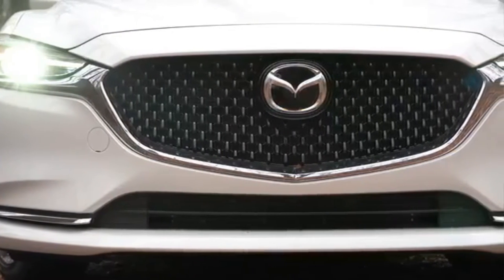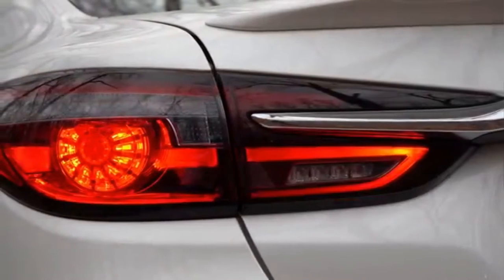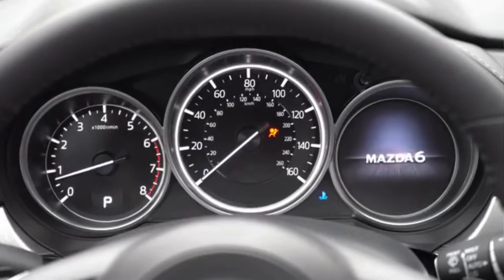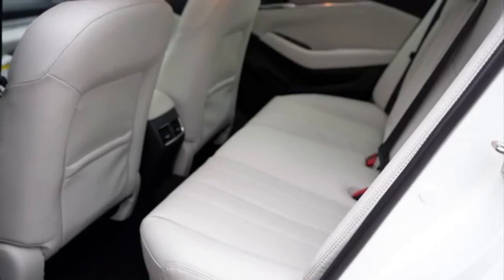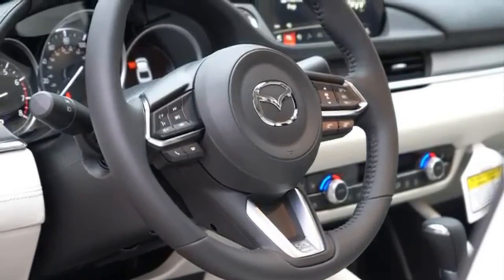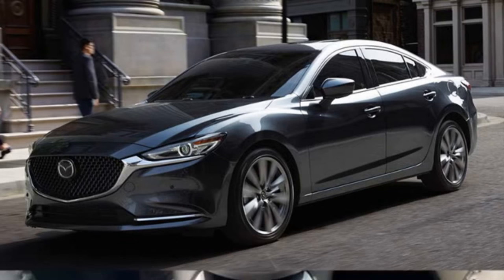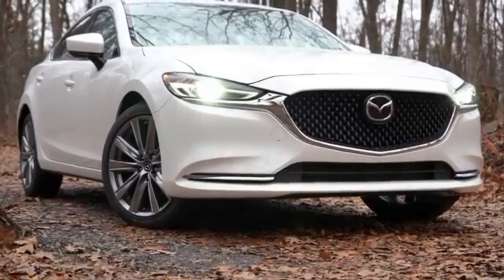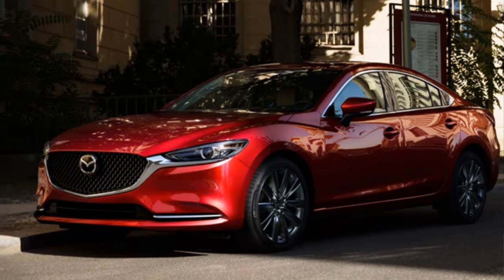*2020 Mazda 6*- better performances, new exterior and interior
ENGINE SPECS:

-Mazda 6 Sedan 2.0 SKYACTIV-G:
Engine Configuration:  2.0 I4
Engine Type:  Petrol
Tank Capacity:  62 l
Drive Type:  FWD
Transmission:  Automatic/Manual
Power:  121 kW (165 hp)
Torque:  210 Nm
Top Speed:  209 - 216 km/h
Acceleration:  0-100km/h - 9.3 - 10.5 s

-Mazda 6 Sedan 2.5 SKYACTIV-G Automatic:
Engine Configuration:  2.5 I4
Engine Type:  Petrol
Drive Type:  FWD
Transmission:  Automatic, 6-speed
Power:  143 kW (194 hp)
Torque:  258 Nm
Top Speed:  223 km/h
Acceleration:  0-100km/h - 8.1 s

-Mazda 6 Sedan 2.2 SKYACTIV-D:
Engine Configuration:  2.2 I4
Engine Type:  Diesel
Drive Type:  FWD
Transmission:  Automatic/Manual
Power:  110 kW (150 hp)
Torque:  380 Nm
Top Speed:  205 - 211 km/h
Acceleration:  0-100km/h - 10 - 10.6 s

Engine Type:  Diesel
Drive Type:  FWD
Transmission:  Automatic/Manual
Power:  135 kW (184 hp)
Torque:  445 Nm
Top Speed:  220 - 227 km/h
Acceleration:  0-100km/h - 8.5 - 9 s